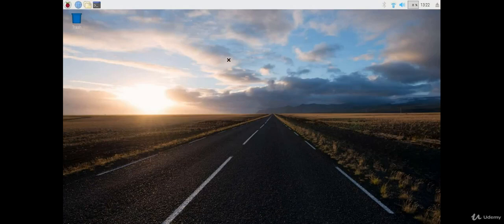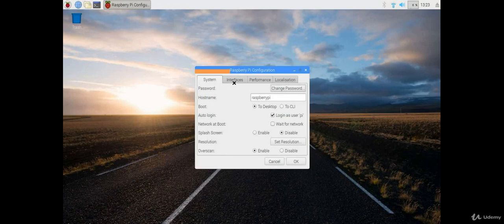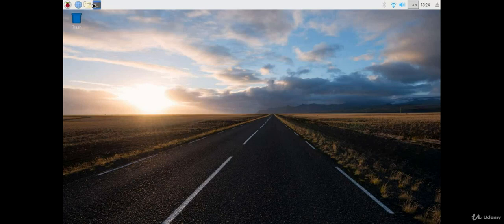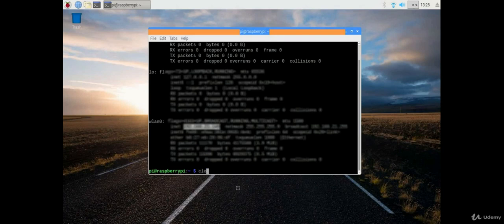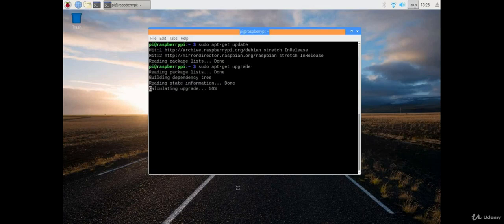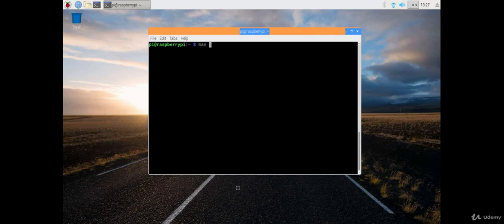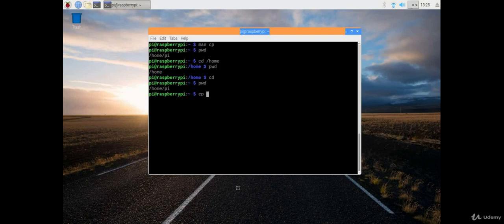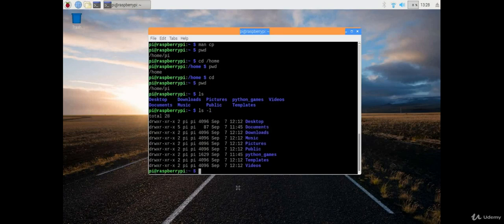First Boot up - Raspberry Pi 101 (Getting Started with the Raspberry Pi) Part 7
This video shows you the first boot up after installing the OS on the Raspberry Pi and steps you through some settings and configurations.

Here's the playlist for all 9 videos: Raspberry Pi 101  (Getting Started with the Raspberry Pi